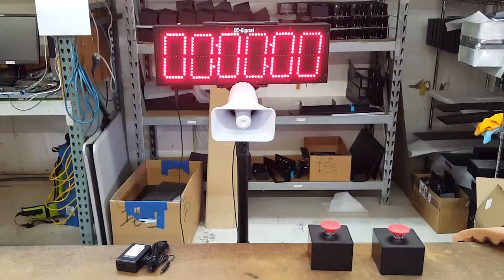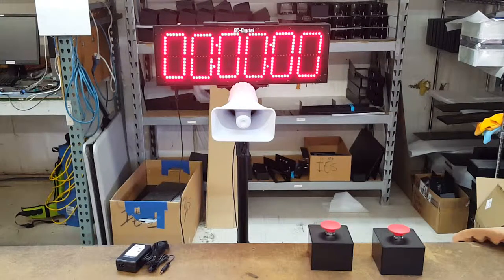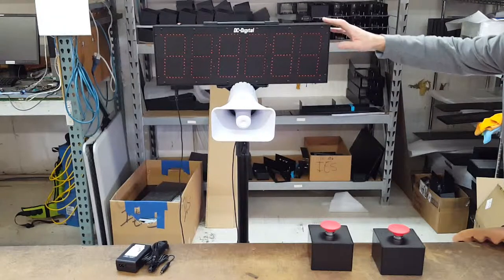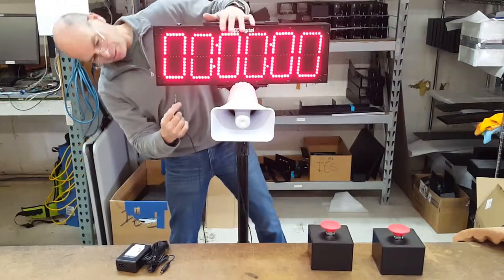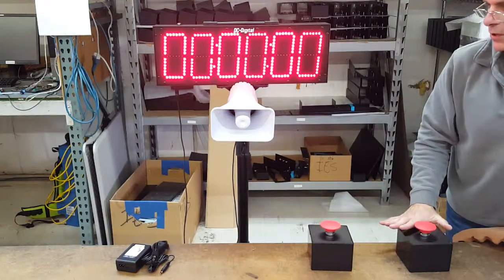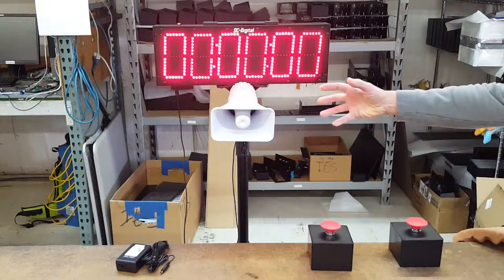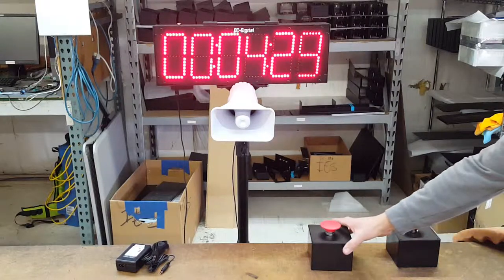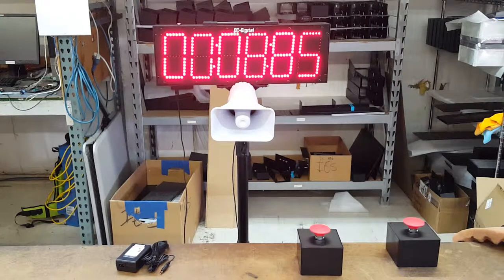DC-606T-UP (Up Timer with Wireless Remote Start and Stop, Horn)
6 inch 6 digit indoor-outdoor electronic digital LED battery operated portable timer-clock with 2 RF wireless remote competition start stop switches and local reset. All aluminum IP-66 enclosure carrying handles and tripod stand.